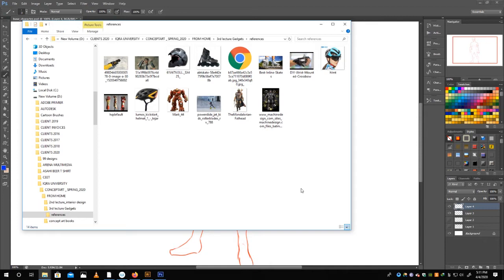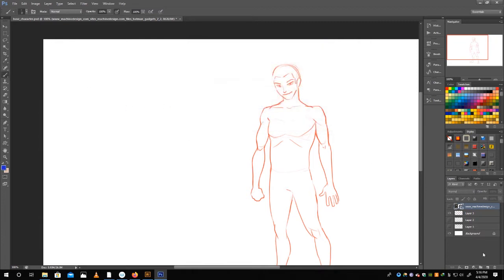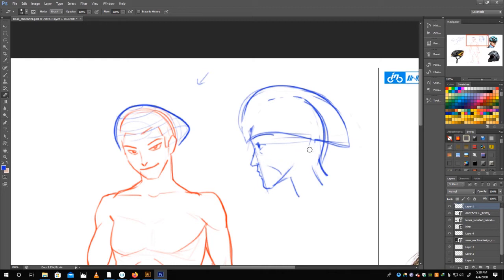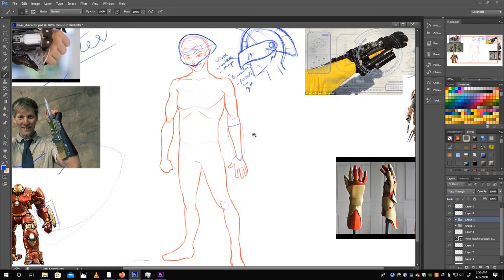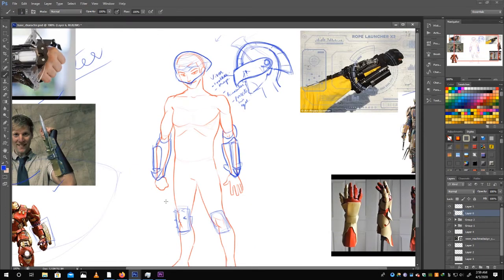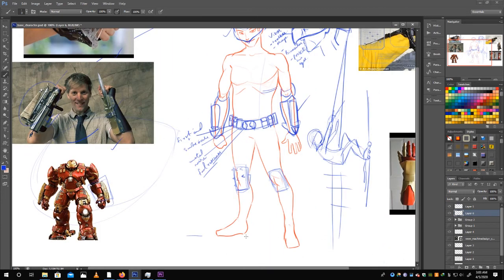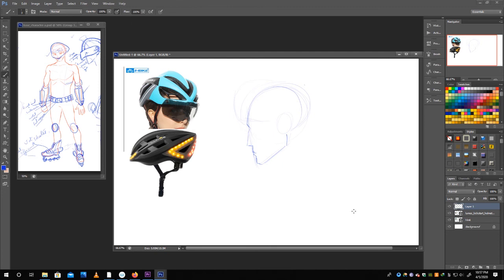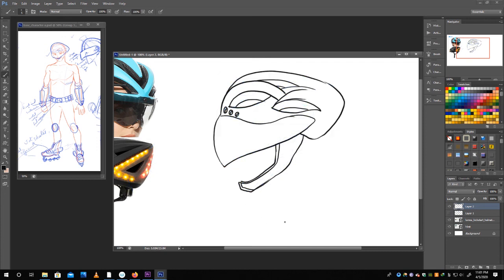lecture on Concept art - gadget design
A demo and a discussion on how to create gadgets for your character. The focus is on the process involving R&D and coming up with rough options.